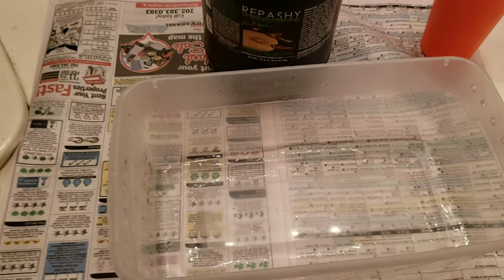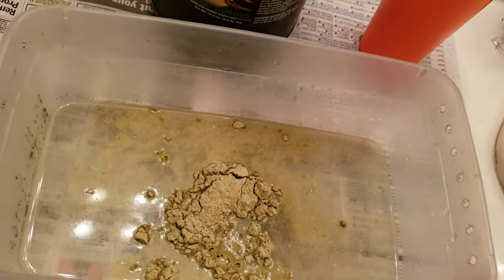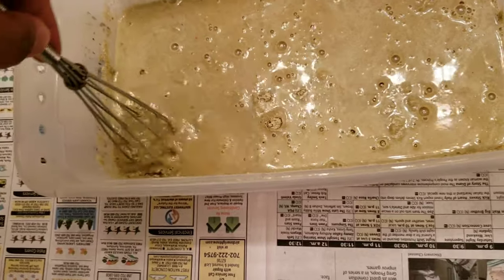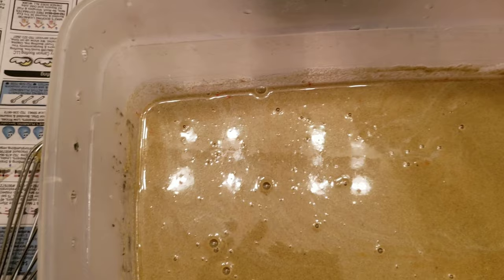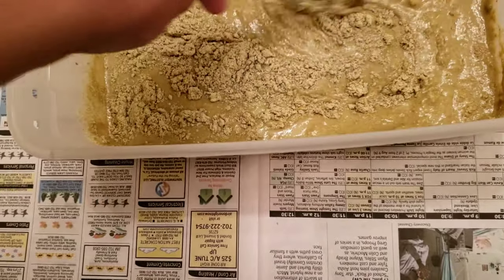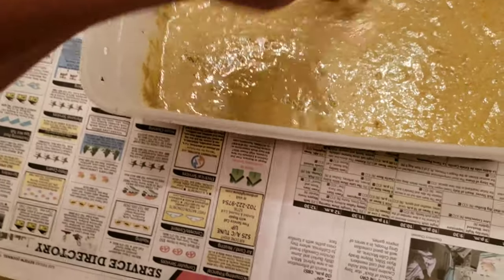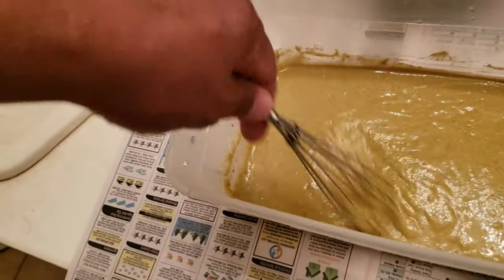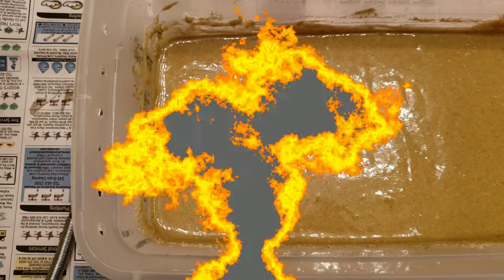Repashy Bug Burger, Do the roaches like it?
trying out Repashy bug burger to see if the feeders like it